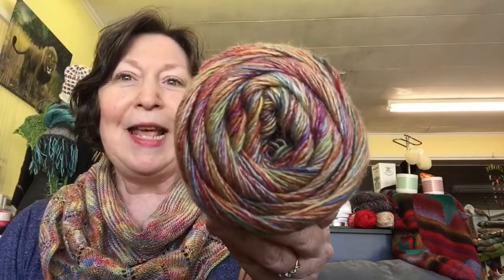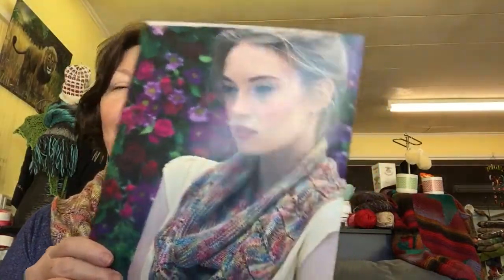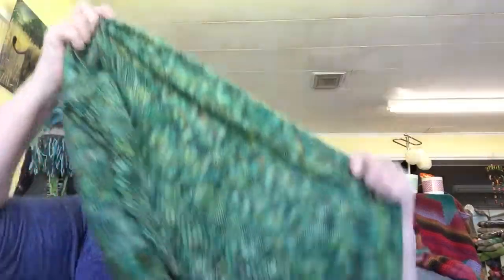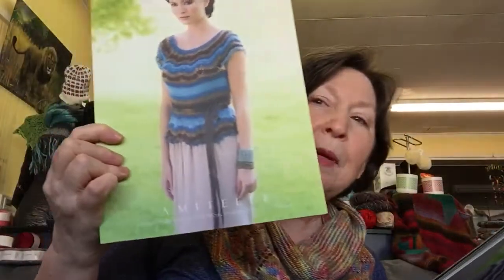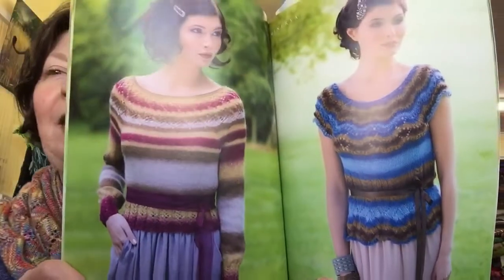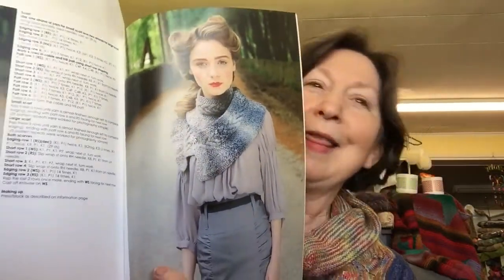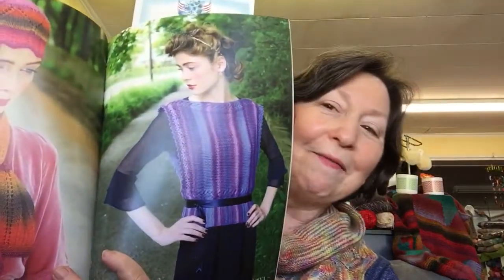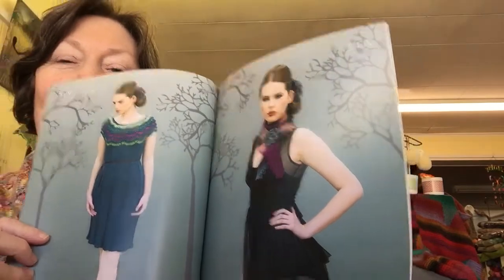Creative ewe Knitting Podcast: #24:Wowed by Louisa Harding’s Patterns.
Thanks to Knitting Fever for this Beautiful trunk show. Designed by Louisa Harding, knitted with Pittura and Amitola, this show is a festival of color!